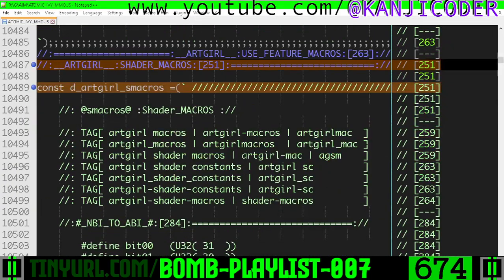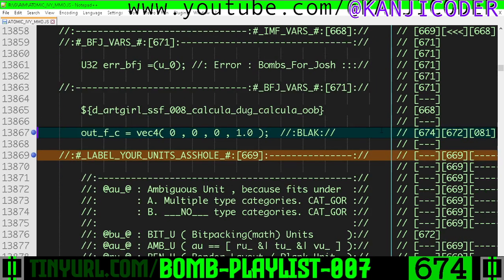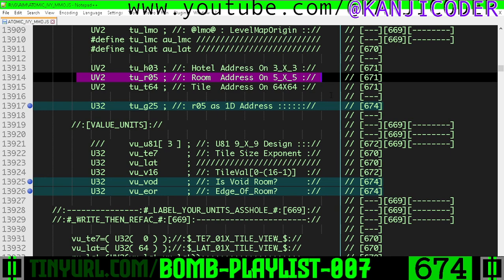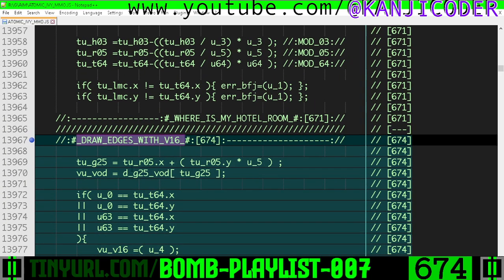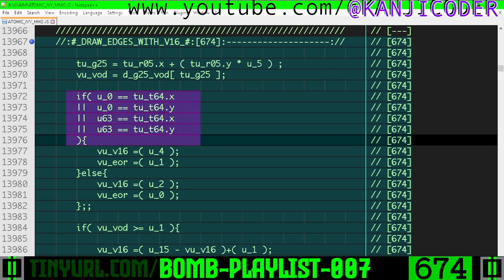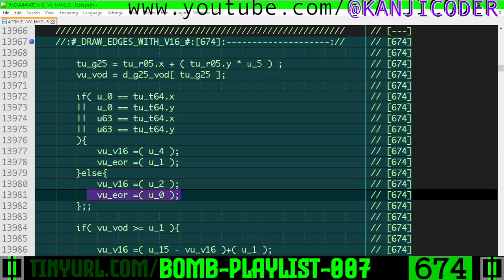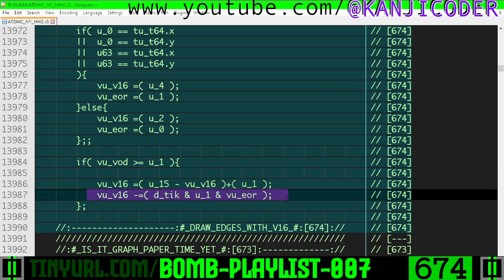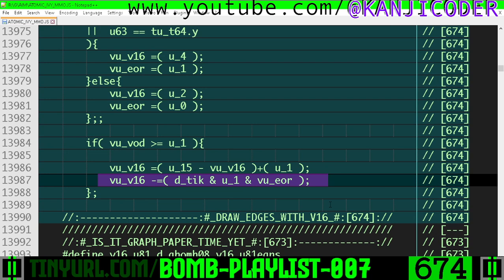674 : BFJ_024 : ARTGIRL - TileSpace Vs VoidSpace